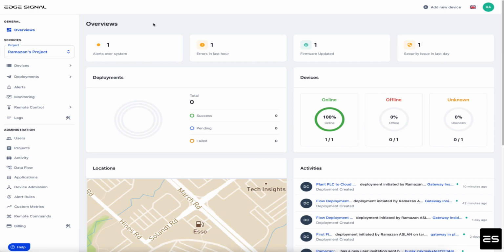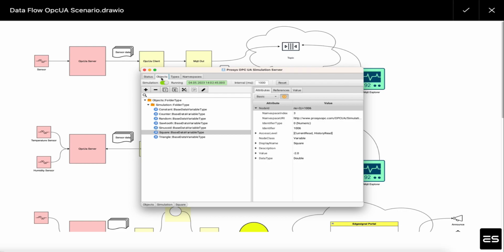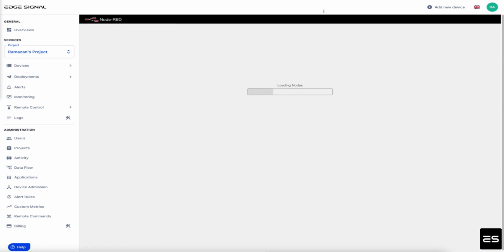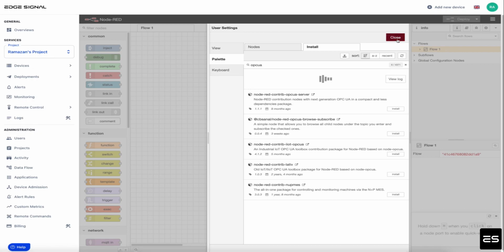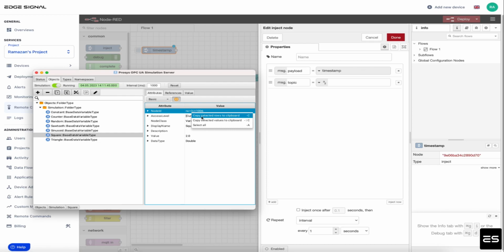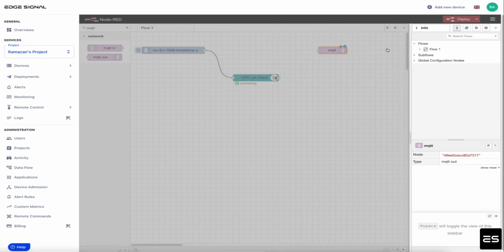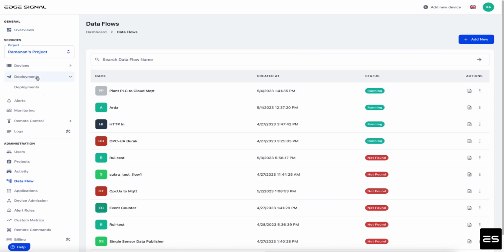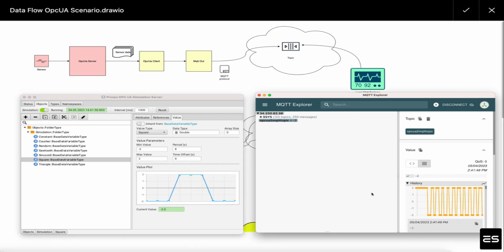Edge Signal - OPC UA Server to Cloud MQTT Demo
How to create a Data Flow in the Edge Signal platform to get data from an OPC-UA server and push it to a cloud MQTT broker.